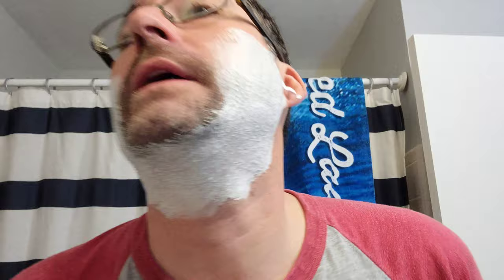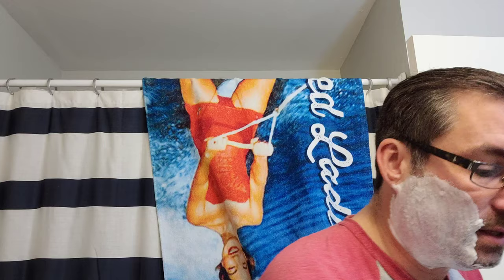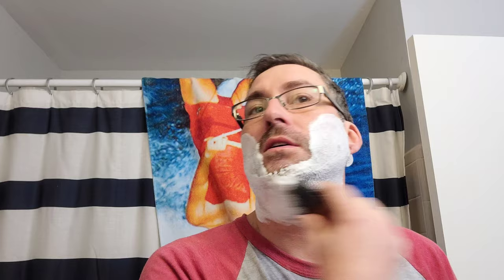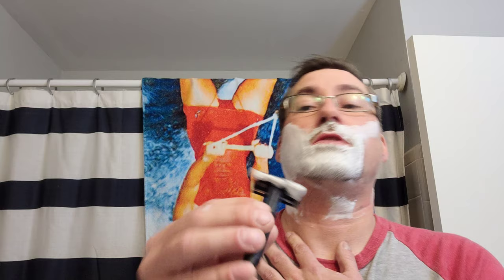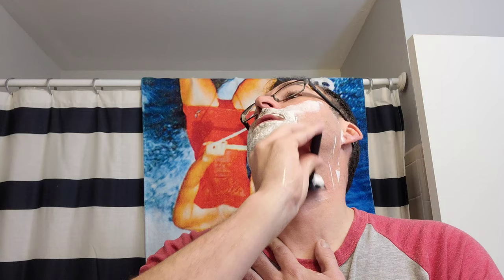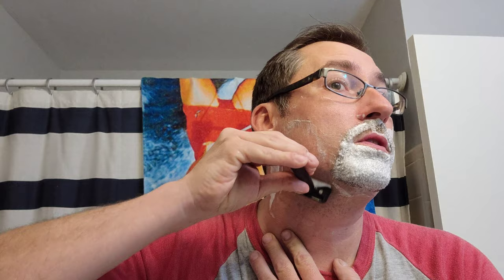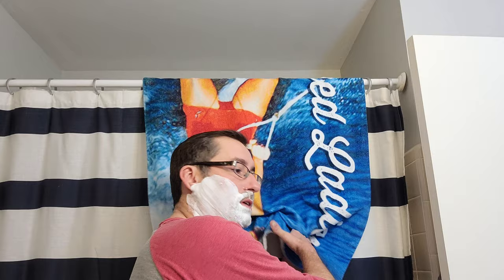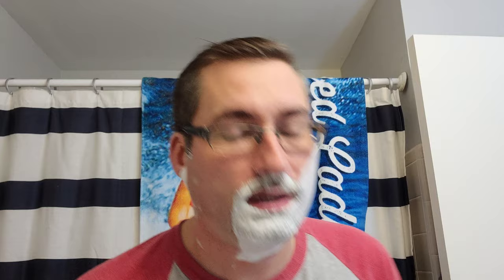Authors Ridge by Talbot Shaving and Maol Grooming ~ TRC DE Safety Razor ~ PAA Amber Aerolite